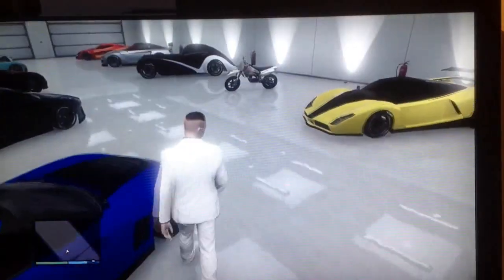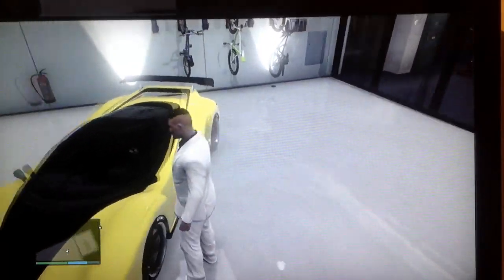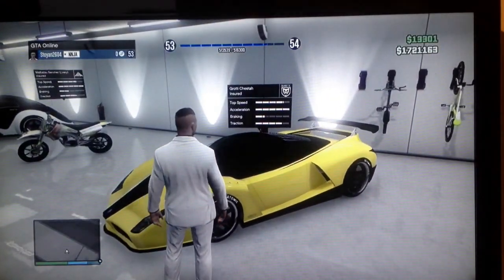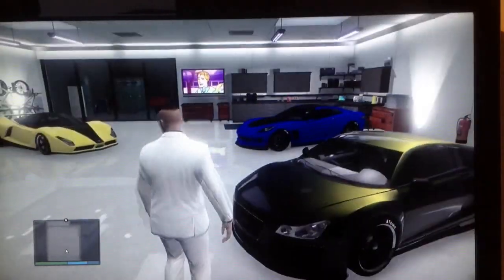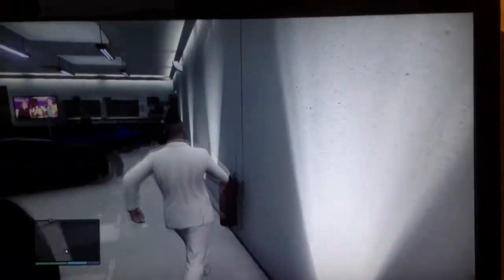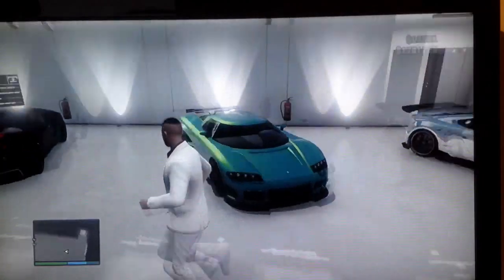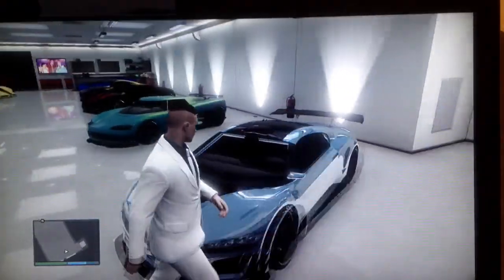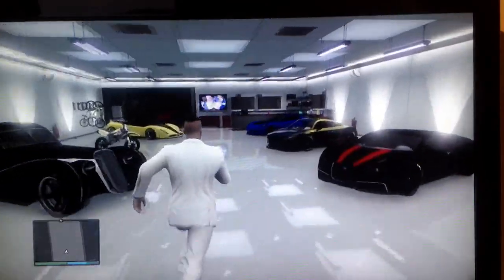[CLOSED] Gta 5 Online: Full Garage Giveaway! (READ DESCRIPTION!)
*GIVEAWAY IS CLOSED* Please dont comment your psn in the description anymore
If i have some more time i may be able to do it for more than twenty people! Please do not comment if u do not know how to store the vehicle i duplicate for you as it a waste of time for me and for other people who know how to do it.
-StoyaniXHD

-A video by my friend Justin explaining how to store the cars